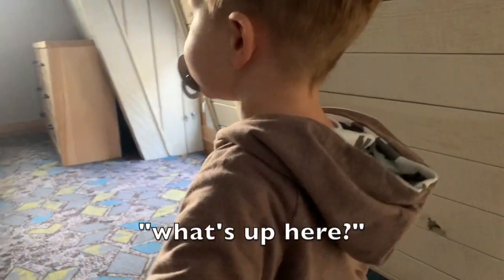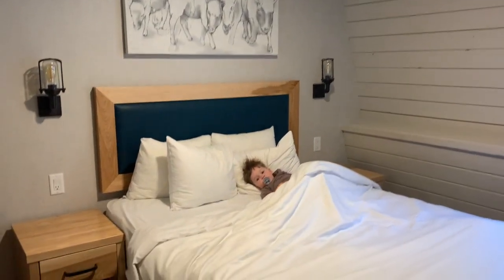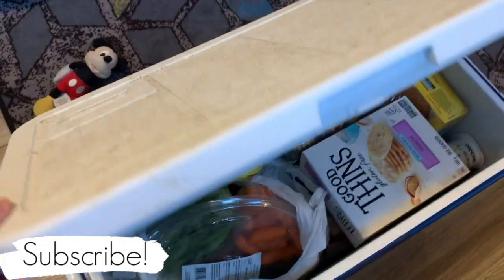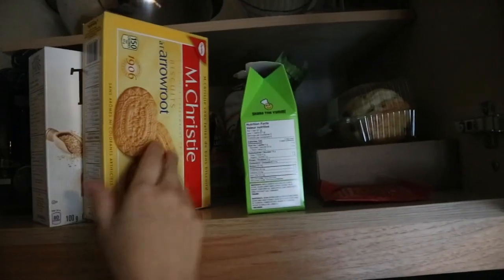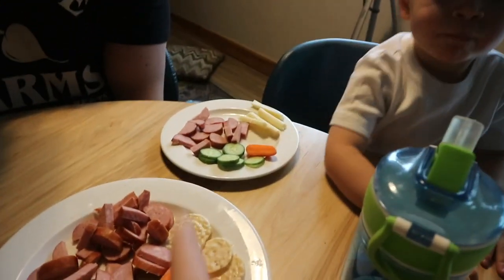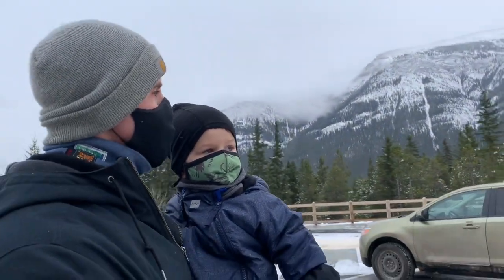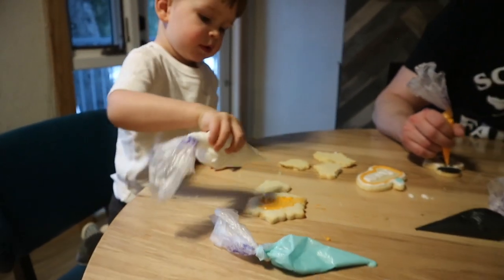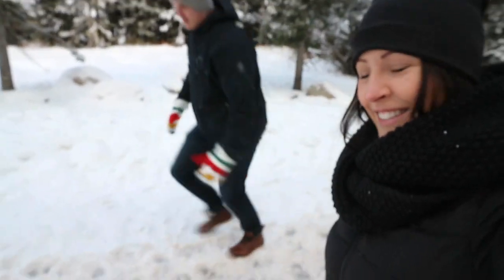Our Pandemic Safe Vacation | Food We Brought, What We Ate!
Our pandemic safe vacation to Banff, Alberta. Going up the Banff gondola and visiting Lake Lousie. We packed food from home and I show all the food we brought.

I'm Lindsey, a thirty-something first time mom as of April 2018. I live in Canada with the love of my life - Nick, our son Hayden and our two dogs (Rick & Baker).
For me, YouTube is a outlet for creativity and documentation of all things motherhood, health, fitness, style and our everyday life. I am a girl on a budget with expensive taste, I'm always looking for the best deal and hate to pay full price for anything (I got it from my mama).